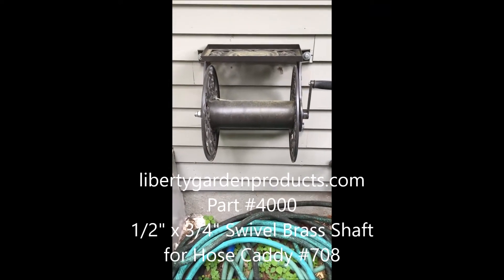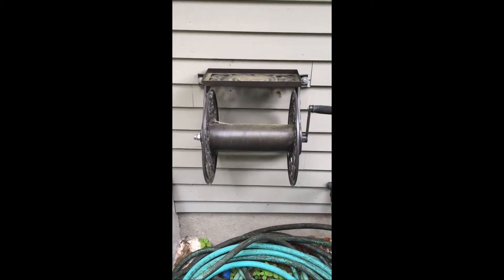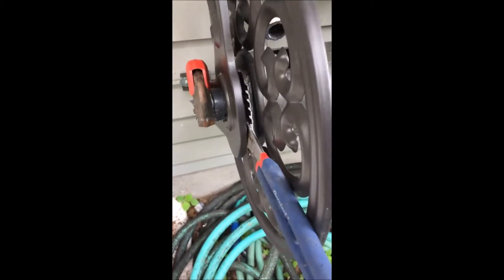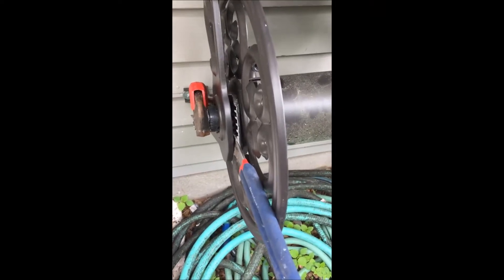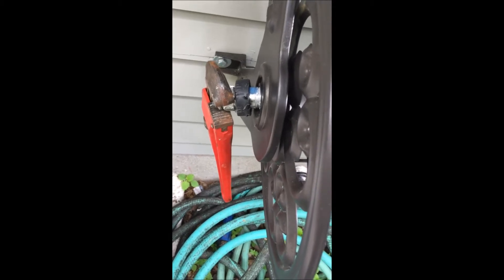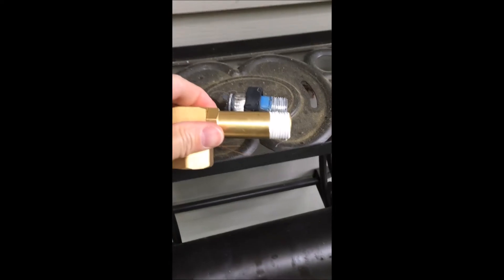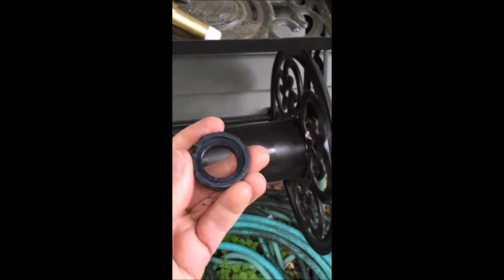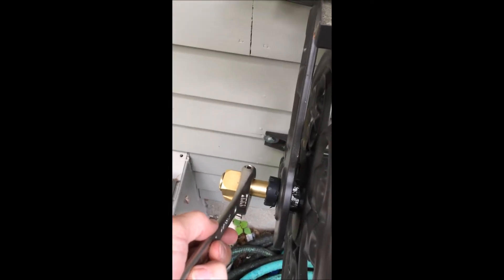Liberty Garden Hose Caddy 708 Swivel Replacement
Liberty Part Number 4000.  Replacing swivel part.